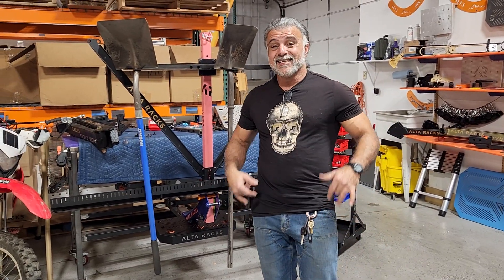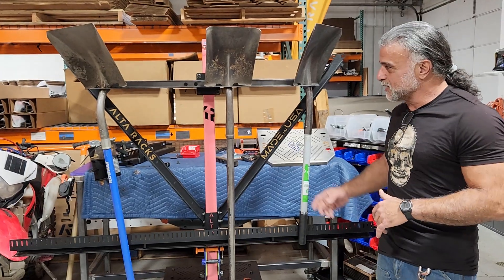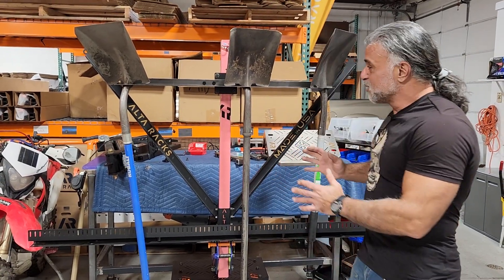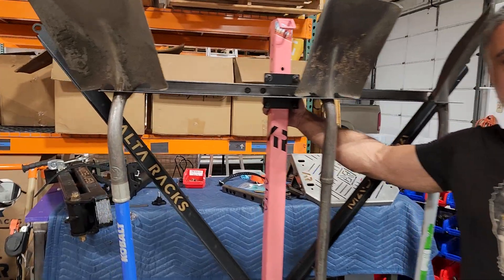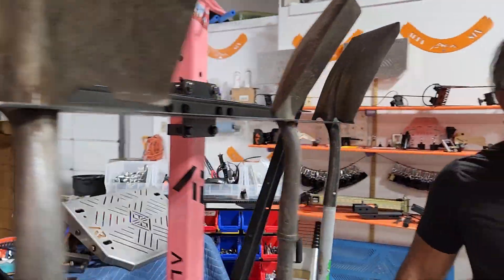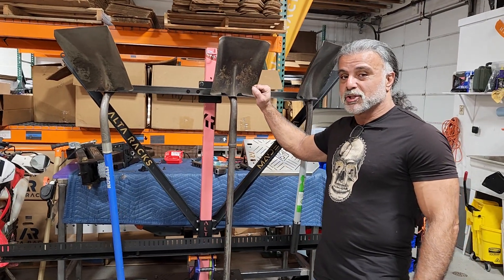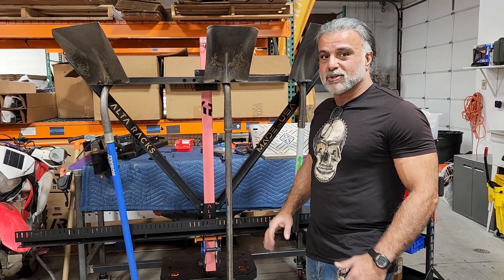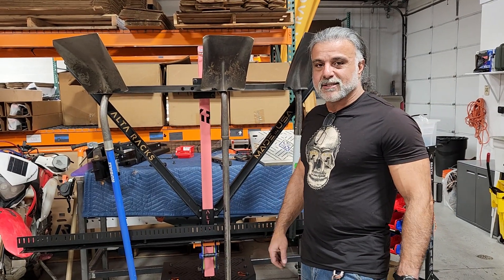ALTA Tool Carrier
Introducing the ALTA Tool Holder, because bike racks need to carry trail building tools.